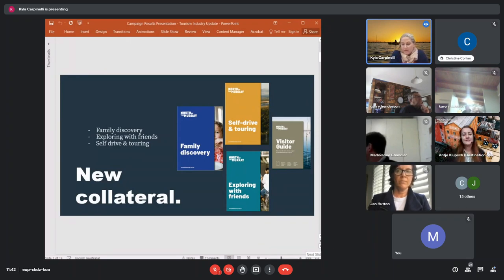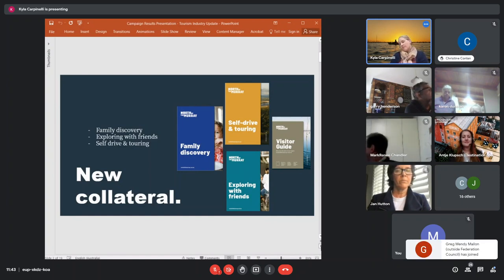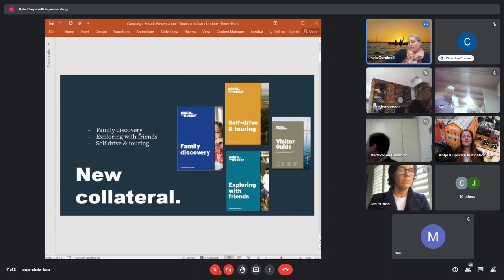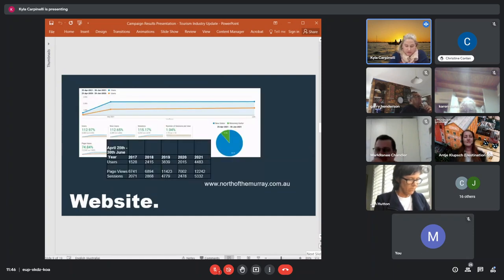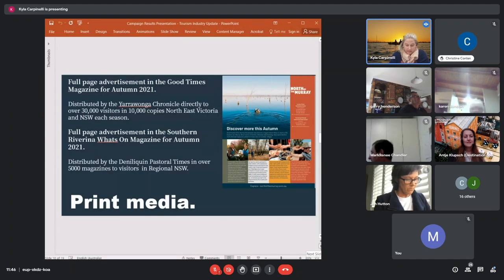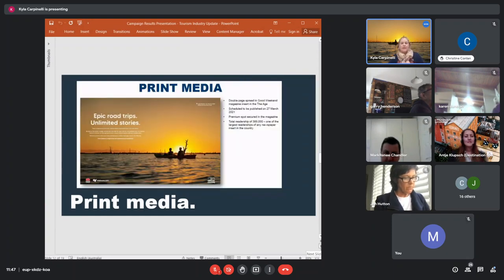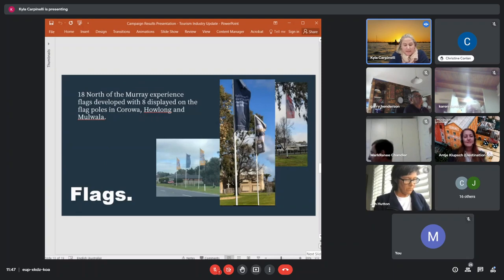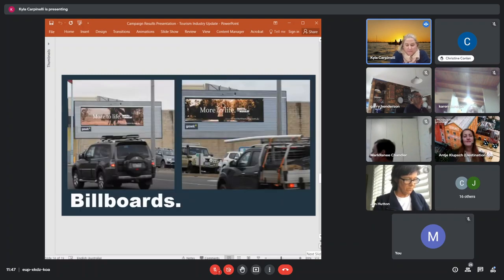Federation Council North of the Murray tourism update - Tourism Industry Online session - Sept 2021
Federation Council North of the Murray Tourism Update - Tourism Industry Online Session - 29 September 2021.